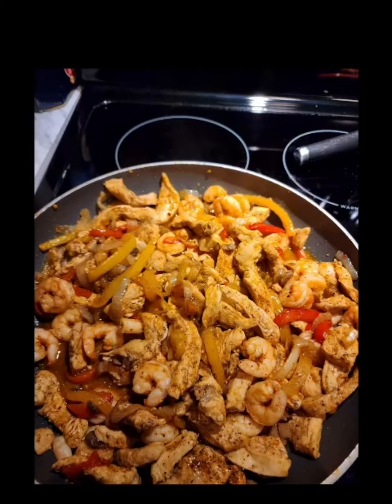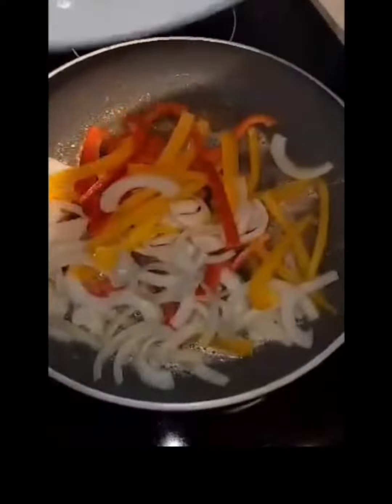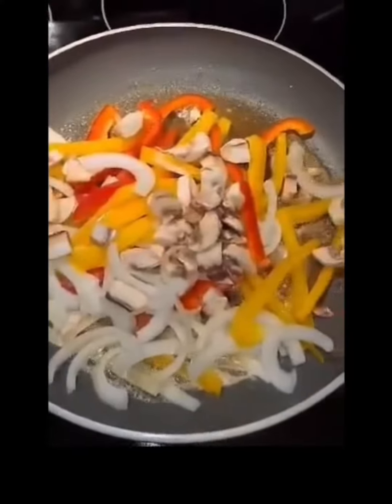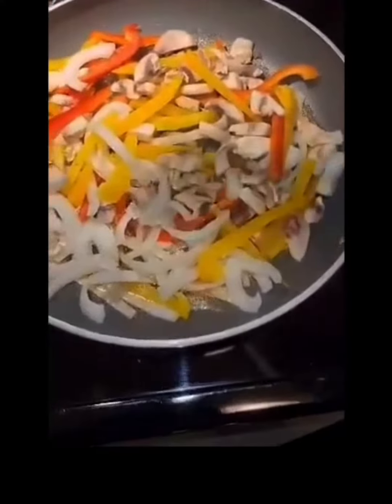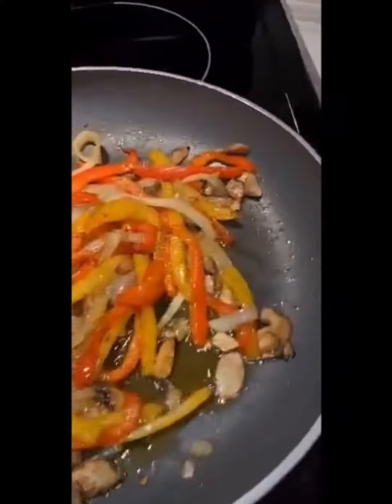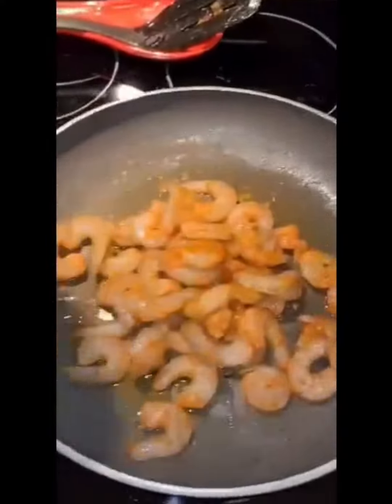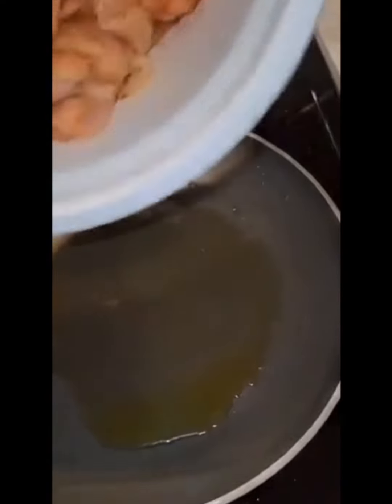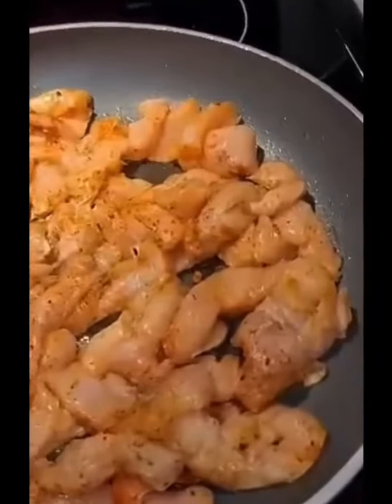How to make Shrimp and Chicken fajitas